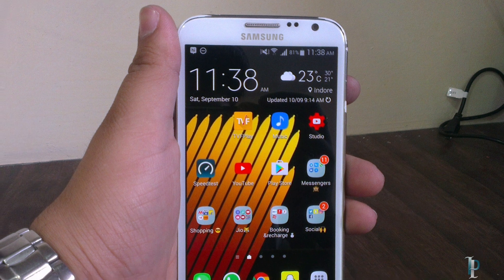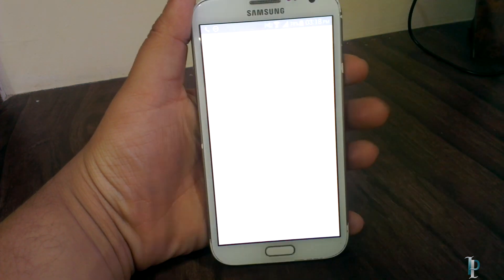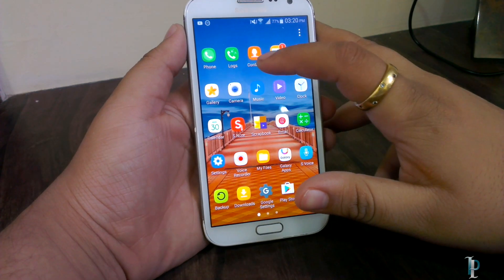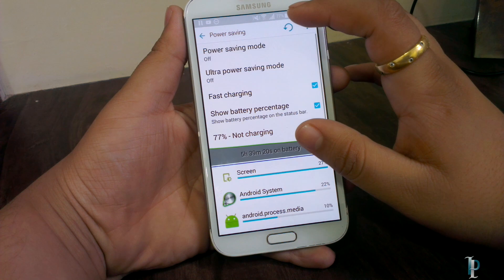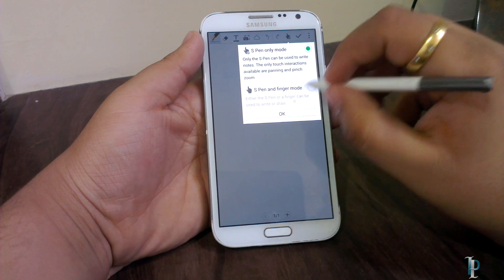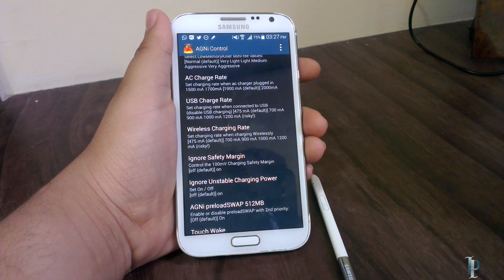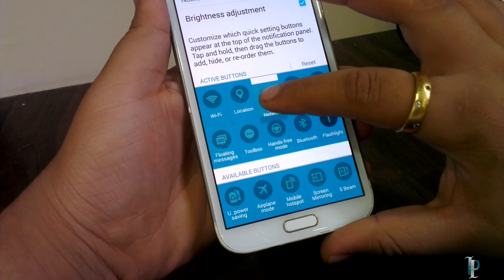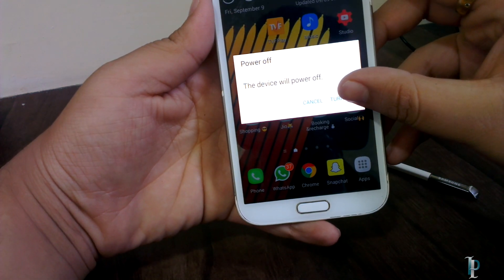Eclipse V9 Rom Review Galaxy Note - 2 (N-7100)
Here is a video on the latest Eclipse V9 Rom.

Things discussed in the video:
1. Changes (From previous versions V7 & V8).
2. Bugs.
3. Inbuilt Apps.

Please do take a nandroid backup before installing the rom.

No Responsibility for bricked devices.

This rom is only tested on GT-N7100 but it is also available for N-7105(LTE)

Eclipse V9 & Mods Links